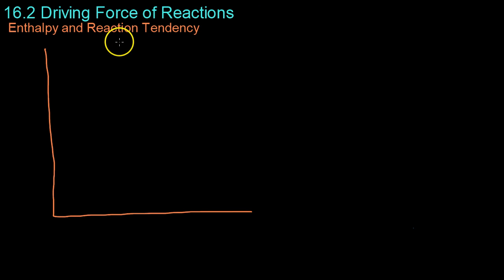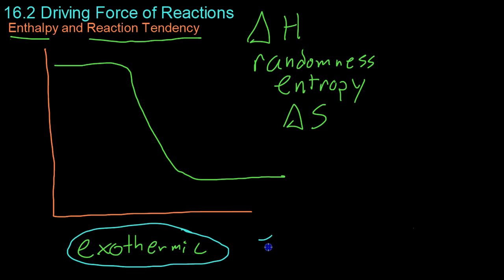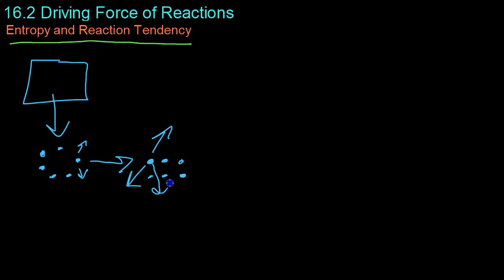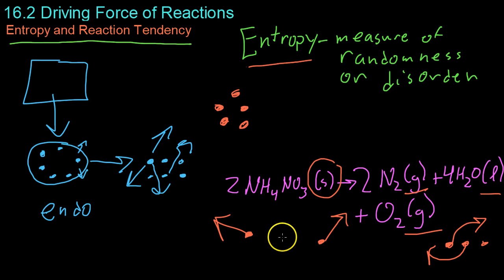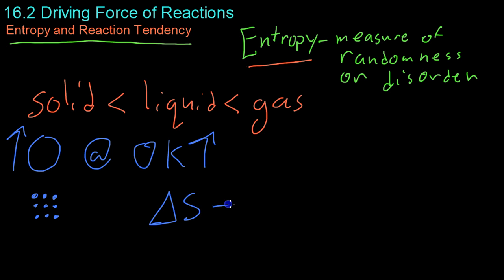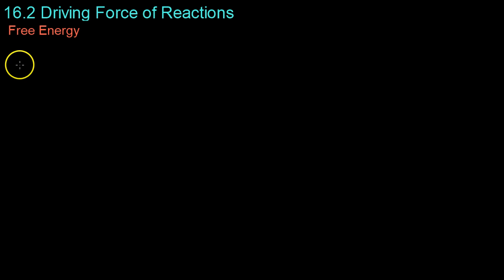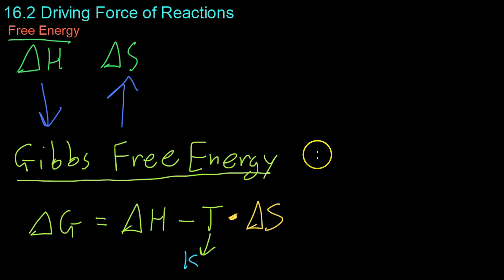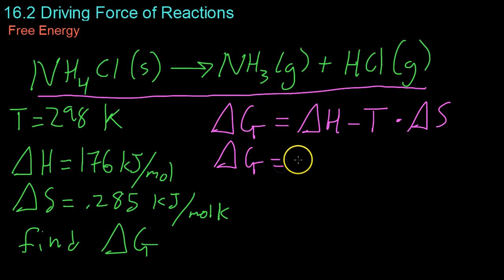16.2 Driving Forces of Reactions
This video covers the tendency of a reaction to be spontaneous, dependent on enthalpy, entropy, and Gibbs Free Energy. The end of the video includes a tutorial on calculating Gibbs Free Energy.